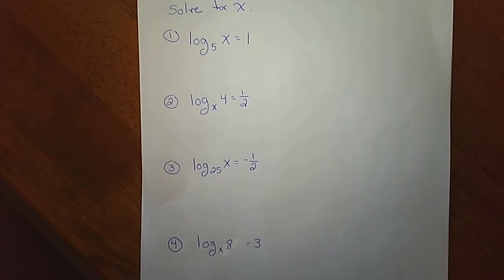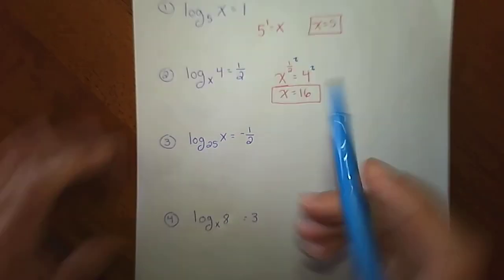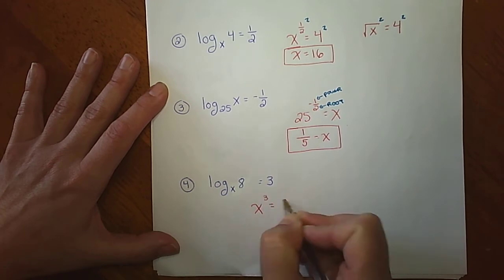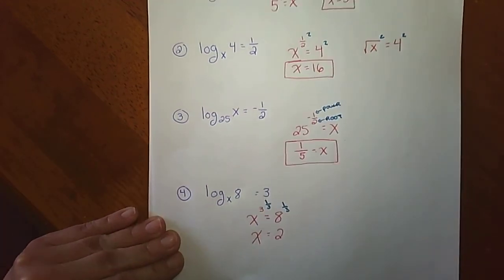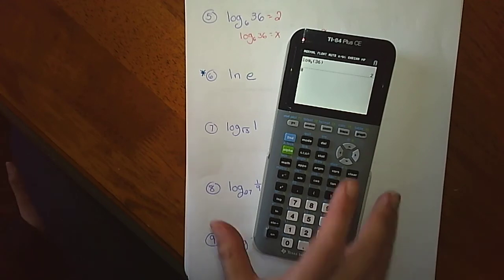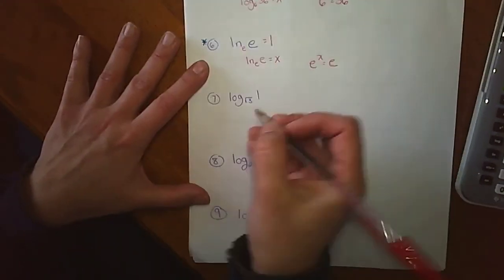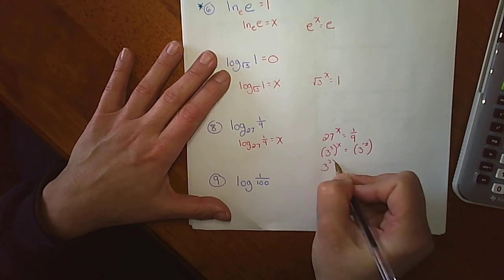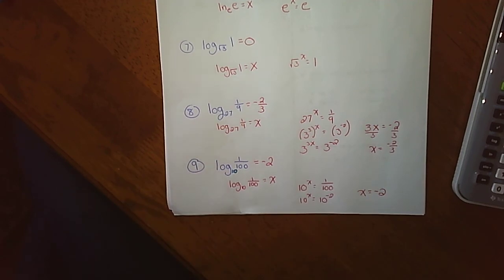A Quick Log Review